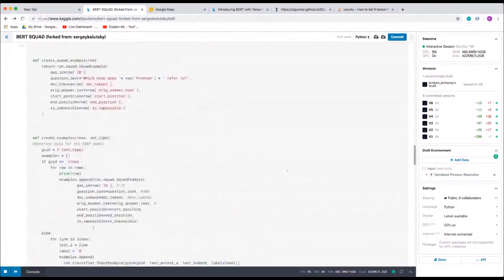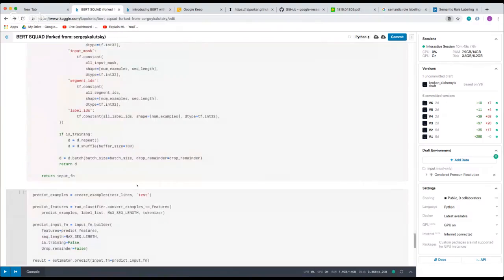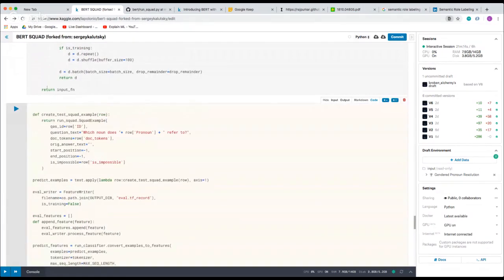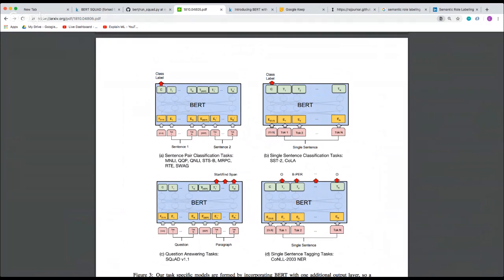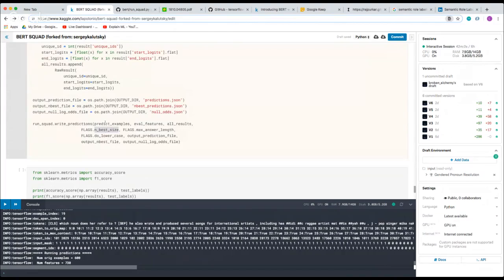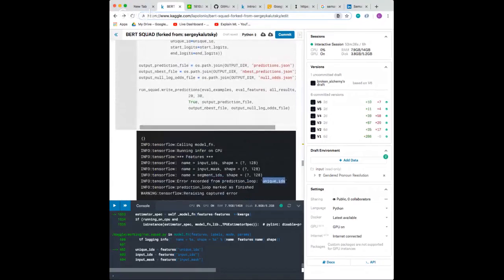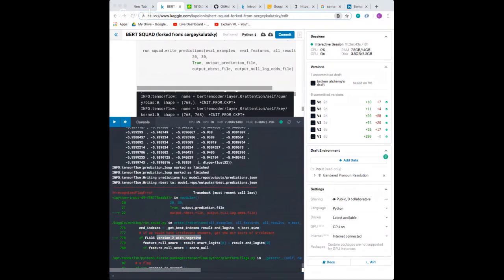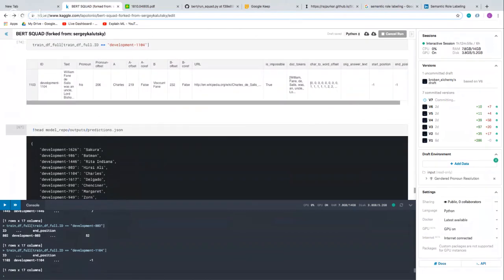Kaggle Competition Gendered Pronoun Resolution: Part 3 Generate SQUAD BERT Results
Planned Agenda:
Review Preview Prediction Results
Make submission